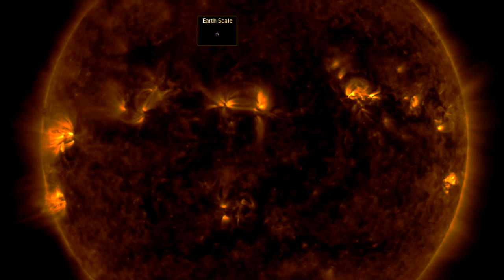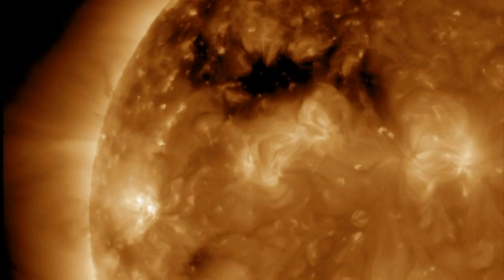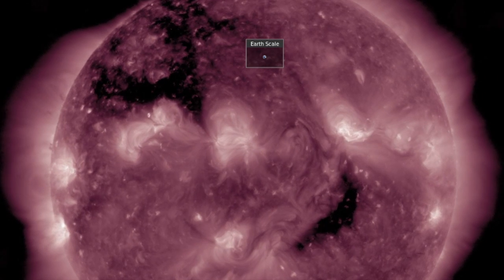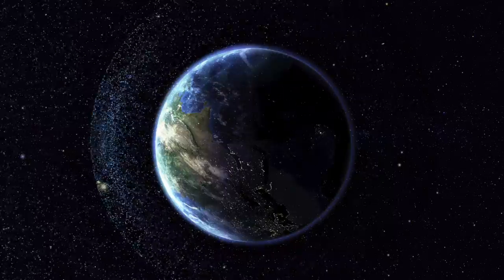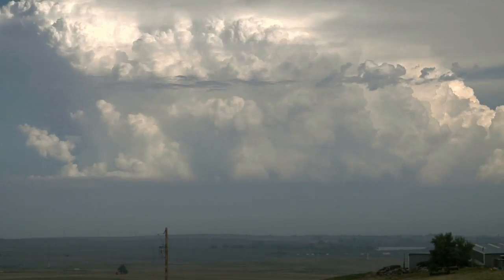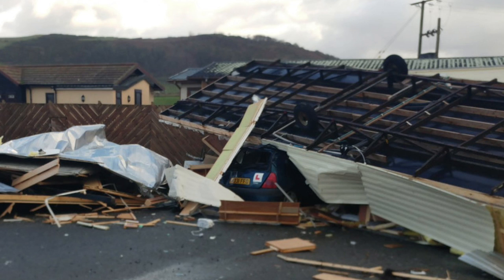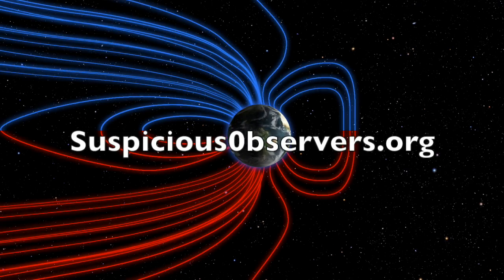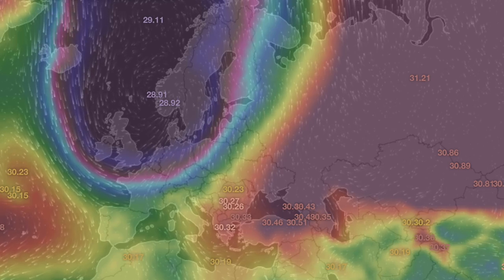Earthquake Watch, High Electron Energy | S0 News Nov.18, 2016